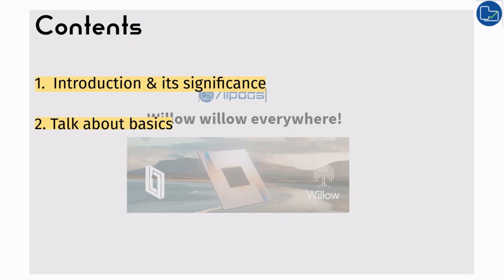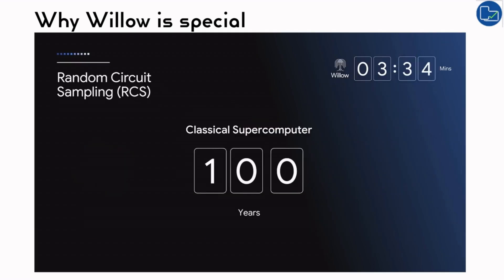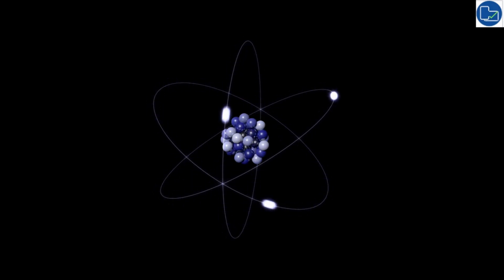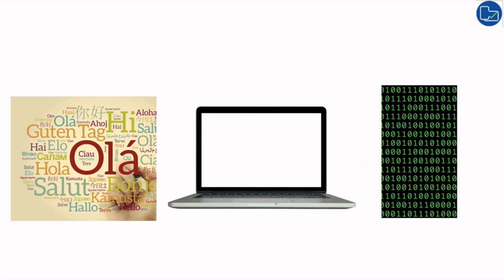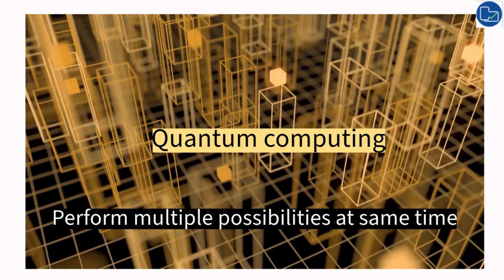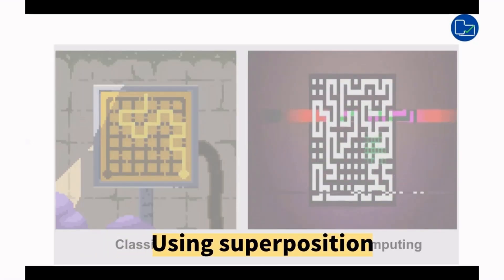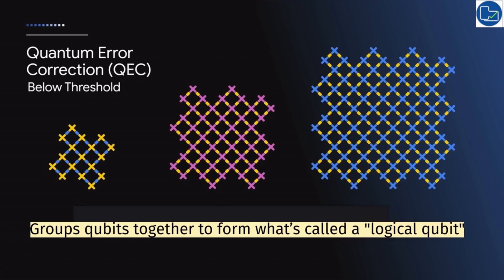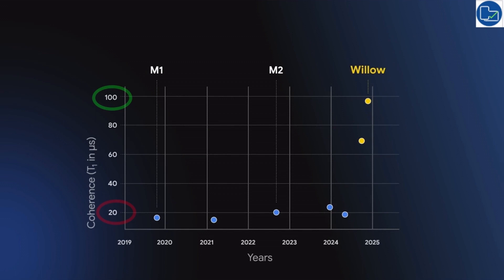How Google's willow Quantum Chip is changing future of computing | quantum breakthrough explained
In this video, you'll know how @Google 's breakthrough with its latest willow quantum chip can pave the way for future of quantum computing.
With above,  you’ll also discover:
- Discover the key differences between traditional computing & quantum computing, and how qubits work.
- Major challenges of quantum computing
- How Willow overcomes these challenges

By the end of this video, you'll understand how Willow is setting the stage for solving some of the world’s toughest problems, faster than ever before.